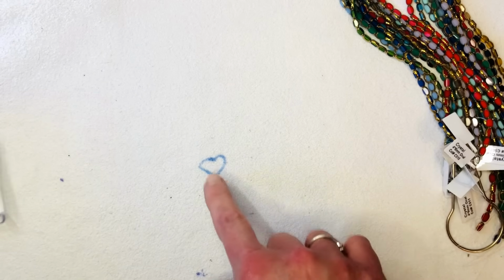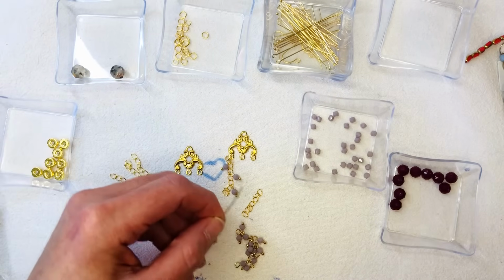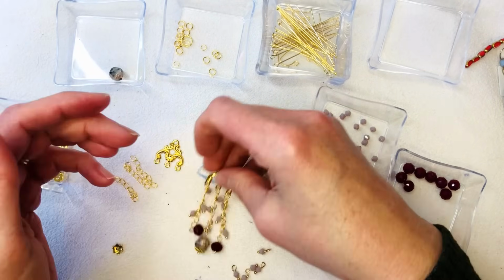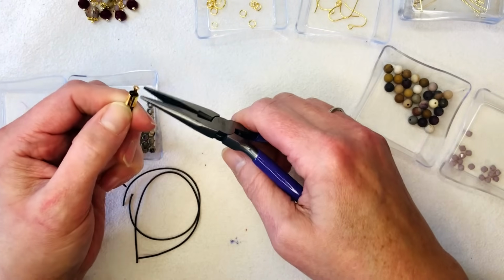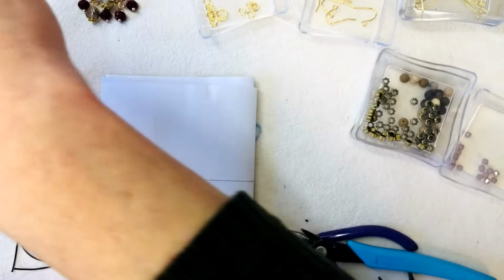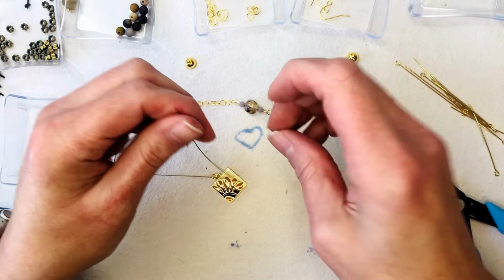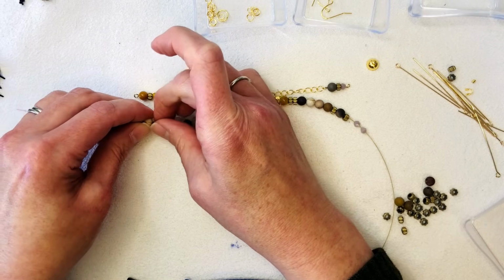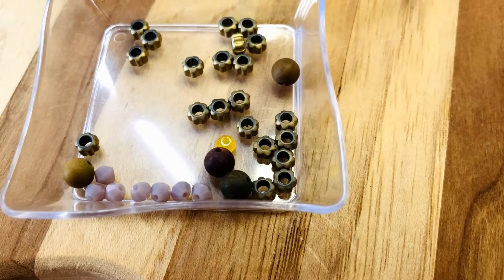Cozy Chrysanthemum Final! Let's make a few more pieces and take a peek at everything this box made!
Hi Everyone! Thank you for joining me in another tutorial.Today I am creating a few final pieces
from the November 2023 Bargain Bead Box - Cozy Chrysanthenum! Here are the items I am using today:

Here is the link to sign up for Bargain Bead Box

Jody Krontz